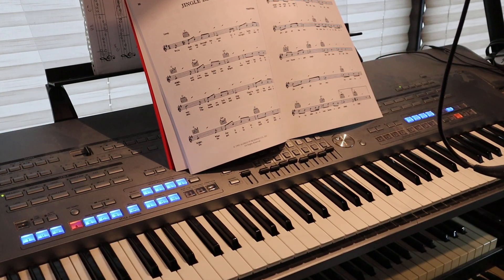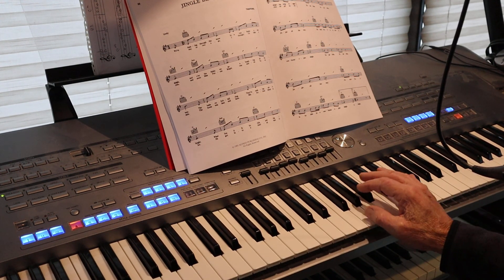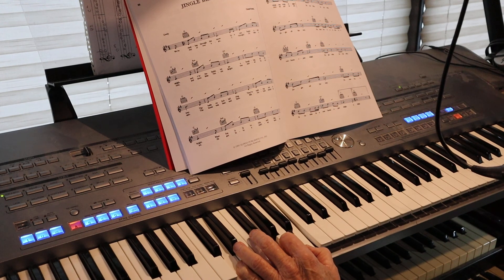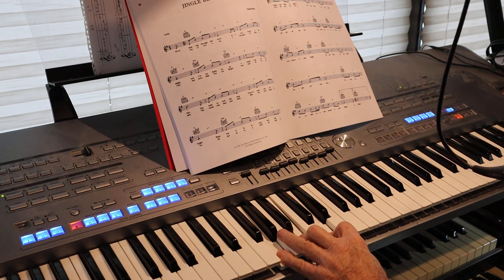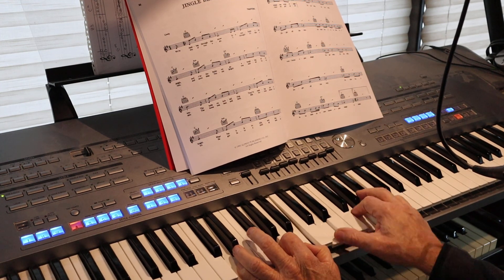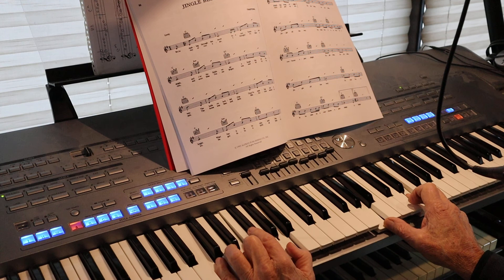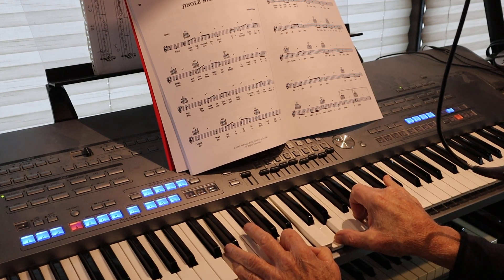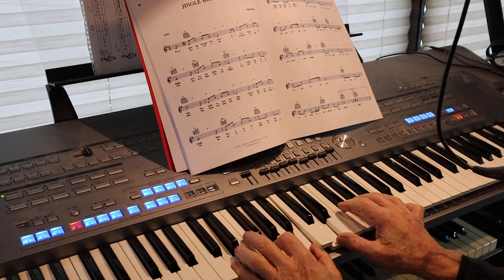Lesson 50 1 Click (!) upper right corner for sheet music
Using seasonal songs to refresh sight reading of sheet music and adding harmonics to the tunes.